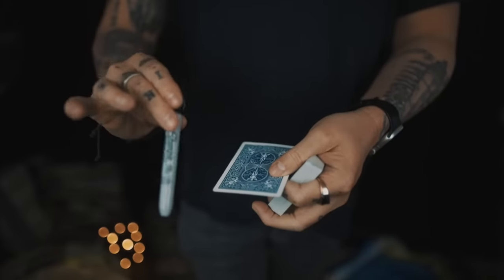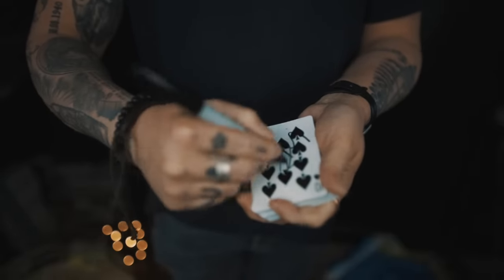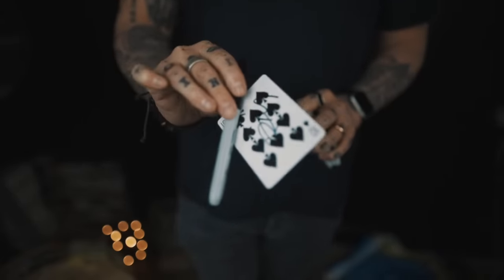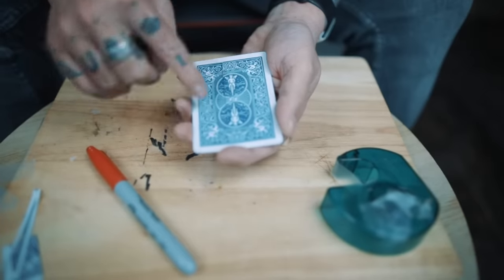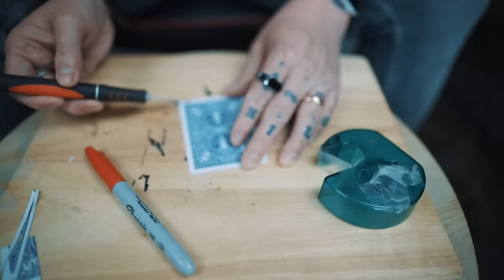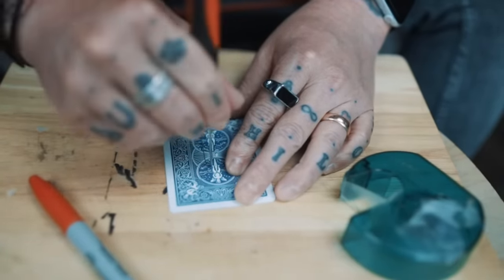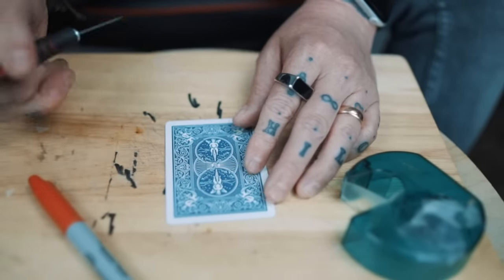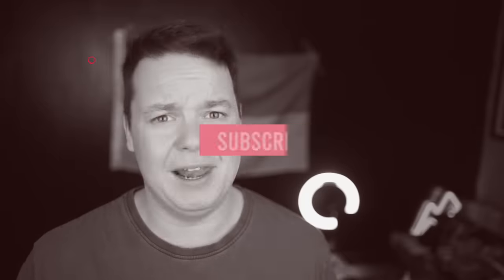HARDCORE Sharpie thru CARD - TUTORIAL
Learn my hardcore Sharpie through card!